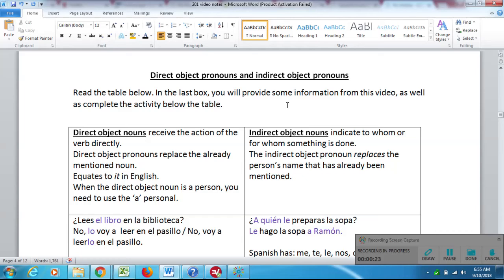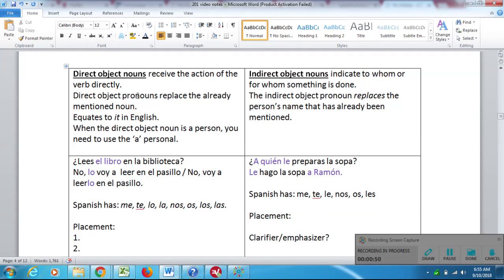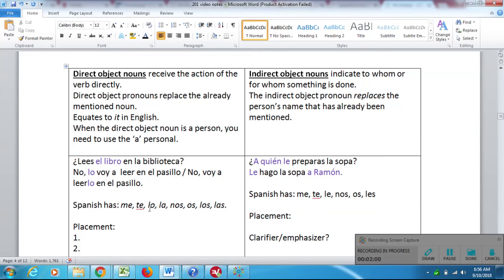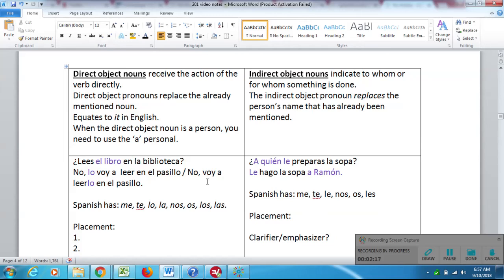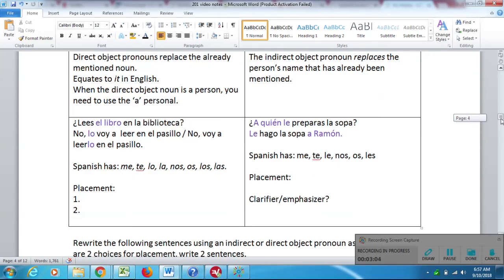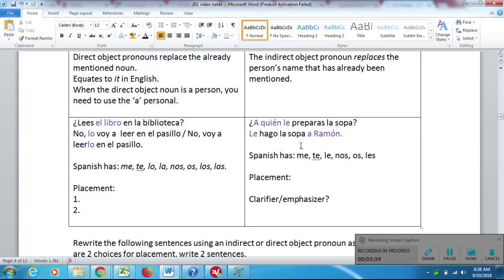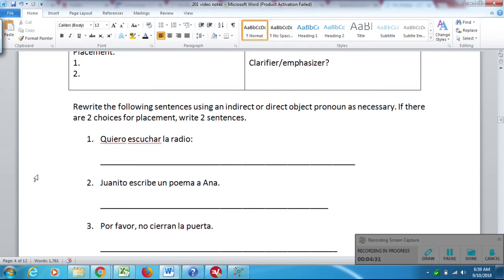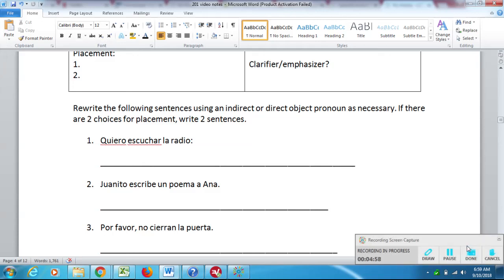Sustantivos y pronombres de objeto directo e indirectos